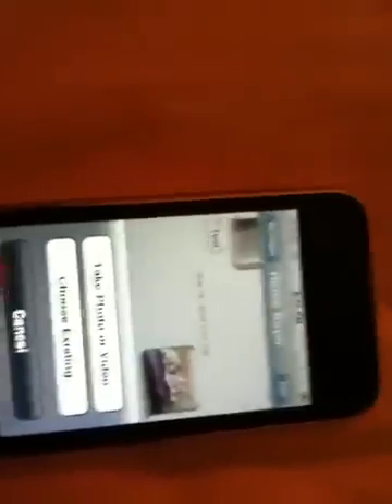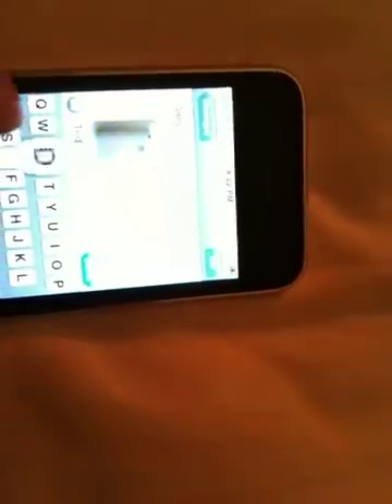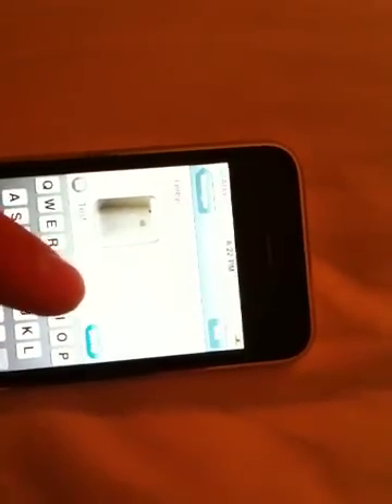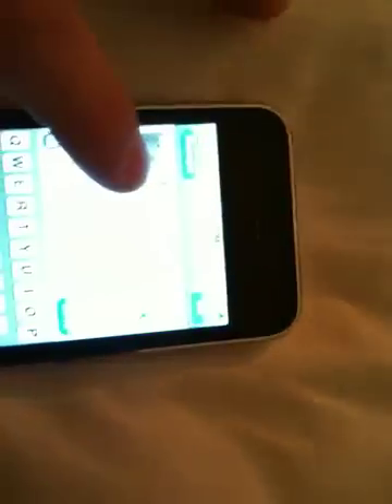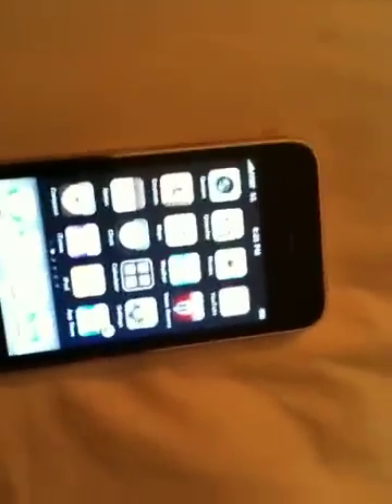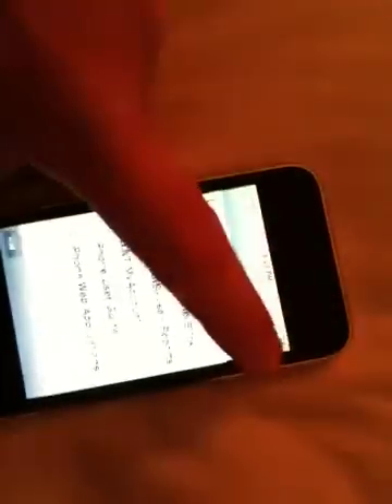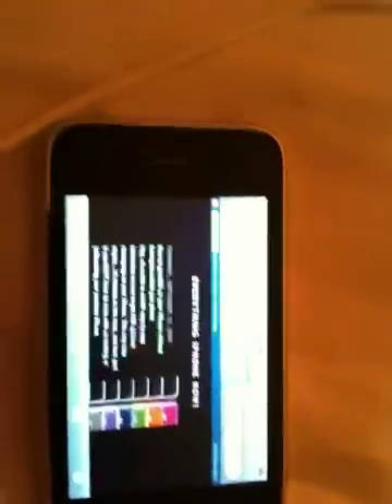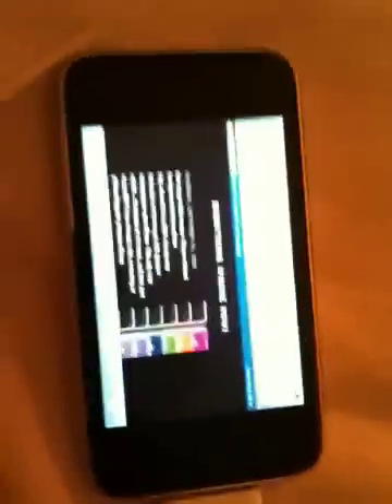How to easily enable MMS for your iphone